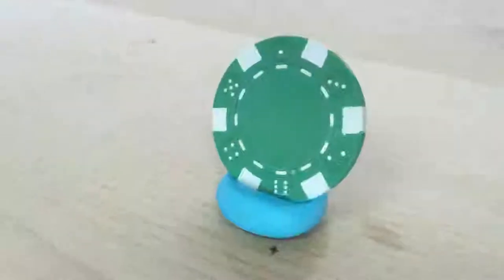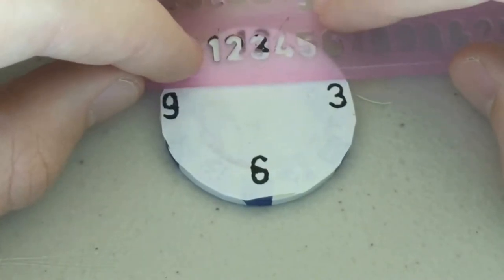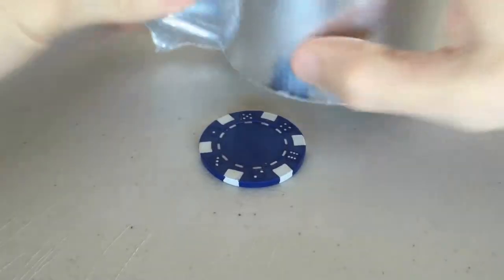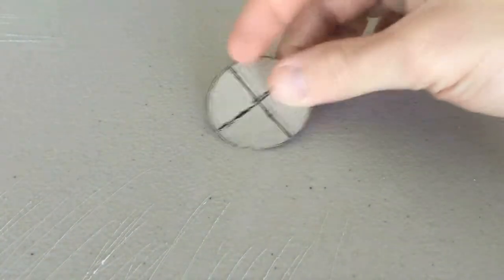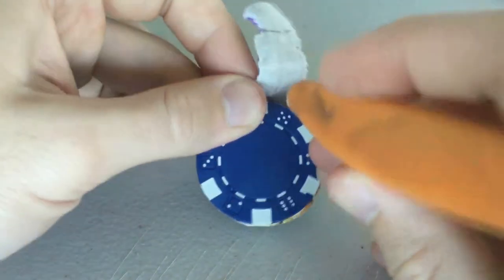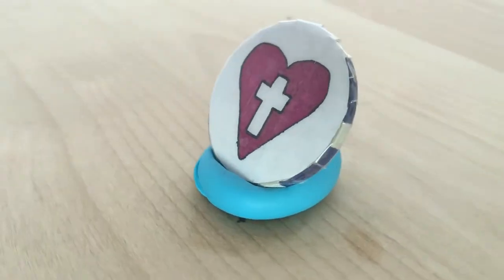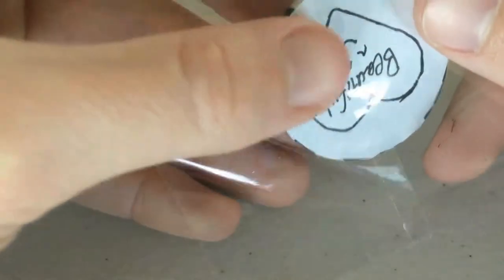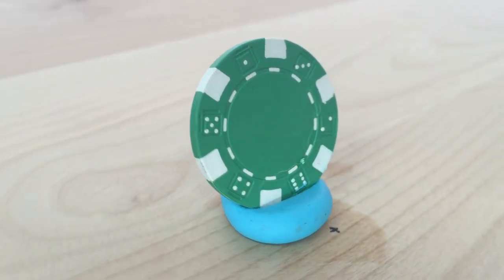Craft: Poker chips into craft coins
thanks Jesus for the cool coin ideas :D